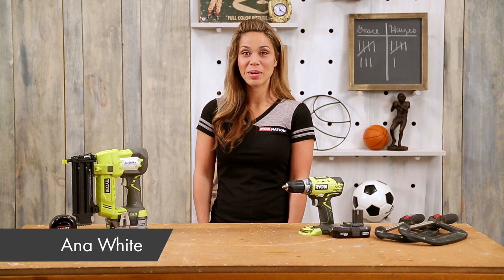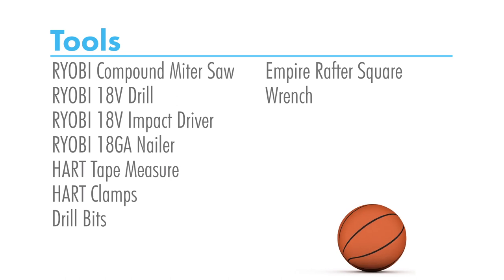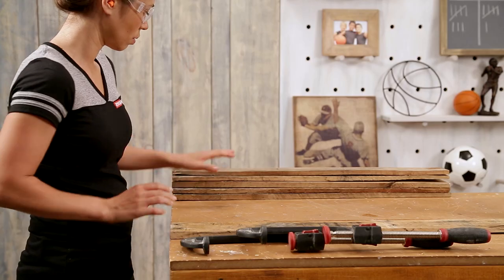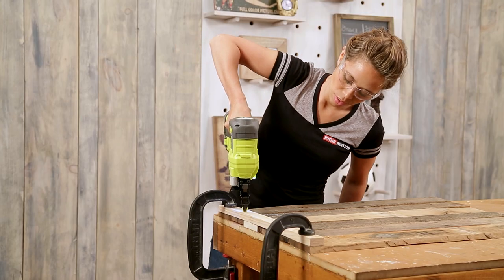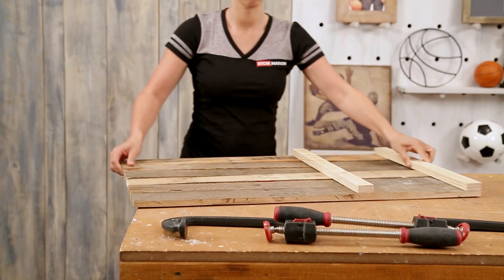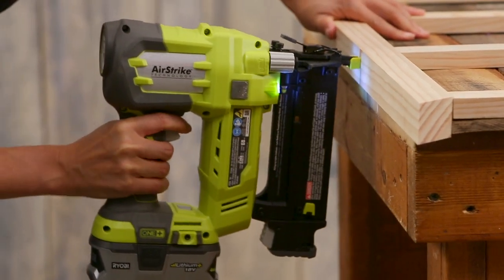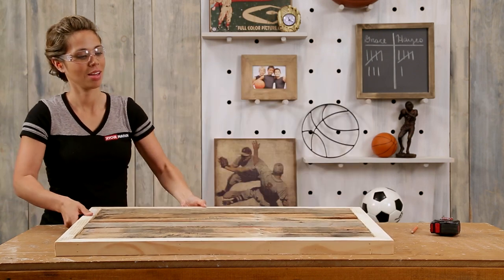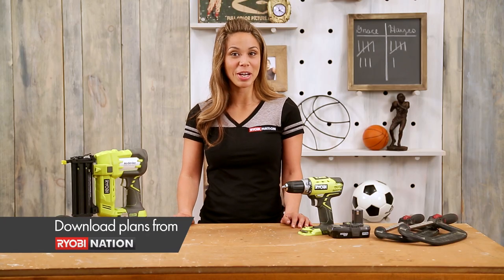Ana White- Rustic Basketball Hoop How-To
Check out Ana White’s stylishly simple way to make a rustic basketball hoop.